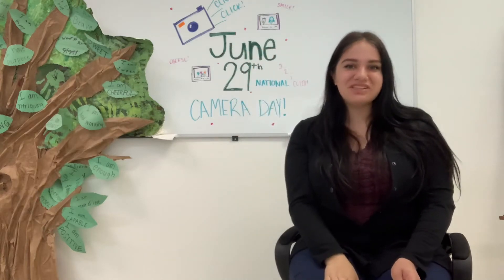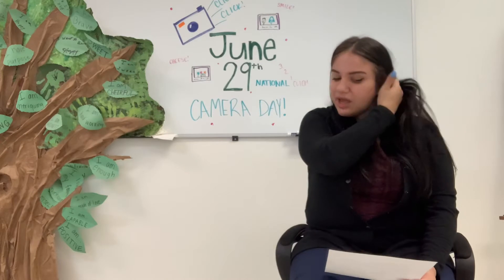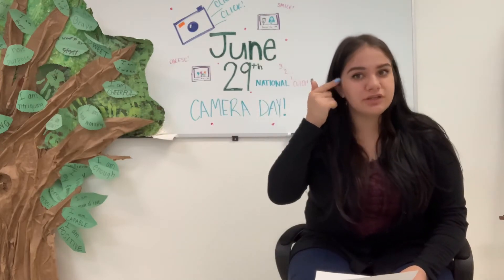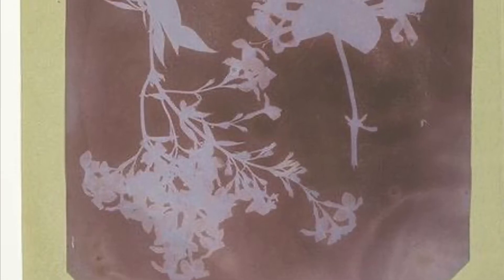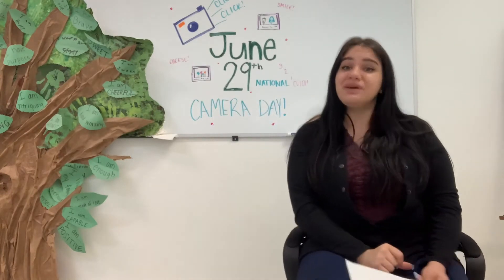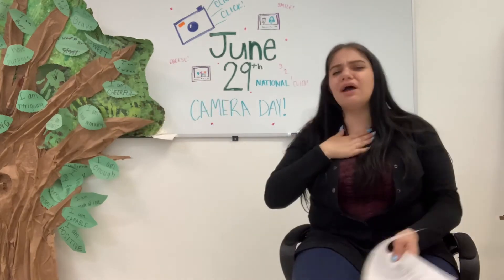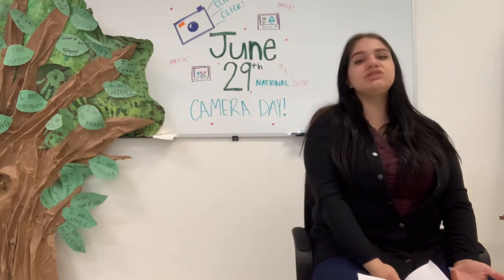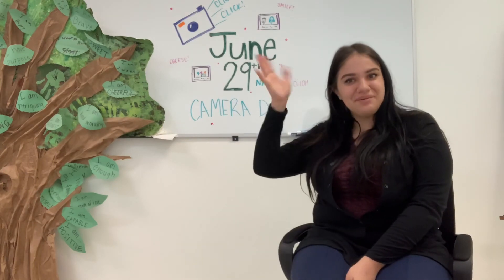June 29th is National Camera Day!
Join Ms. Celia as we learn about the history of the modern day camera and get some photography ideas!